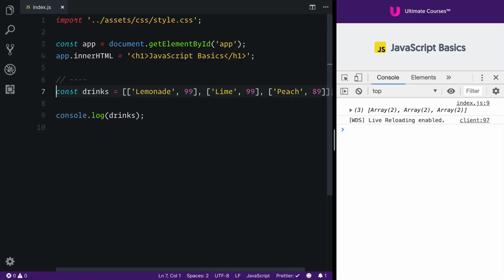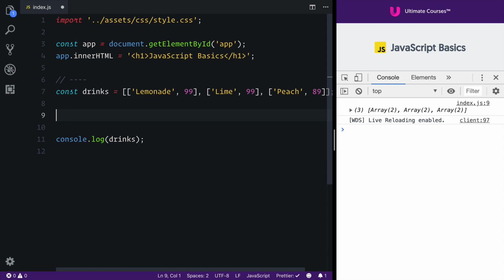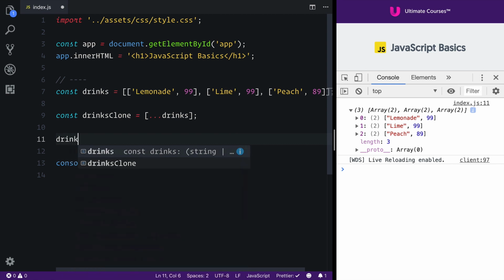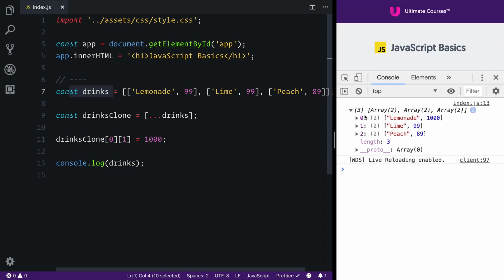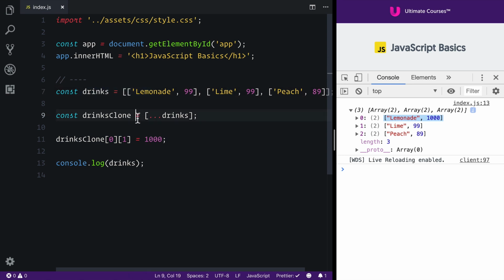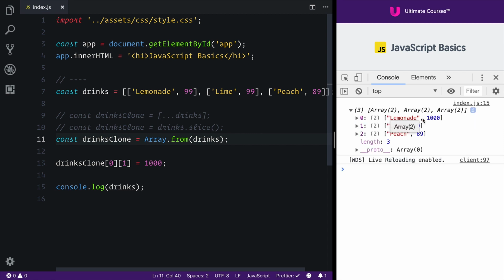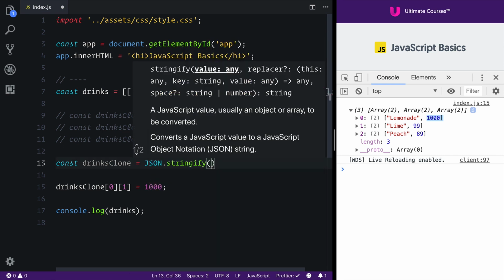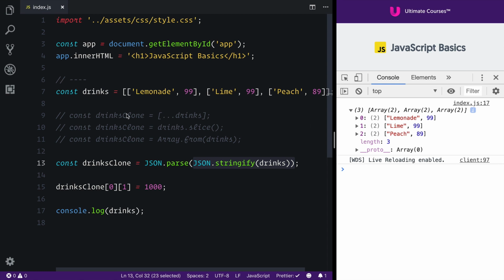Ultimate JavaScript Basics 53 - Arrays In-Depth - Shallow and Deep Array Cloning